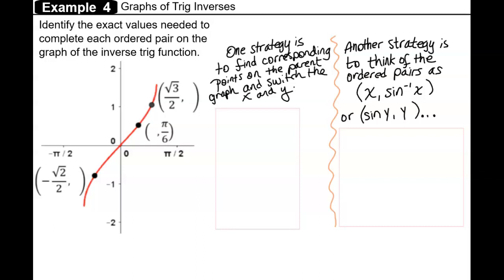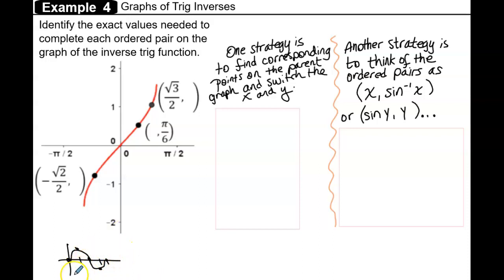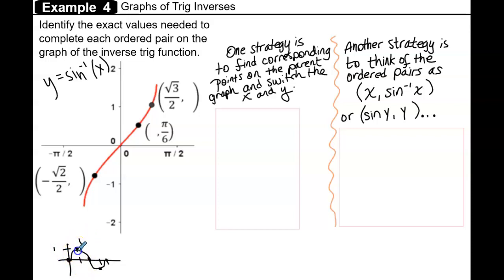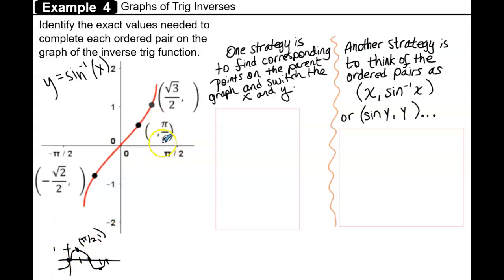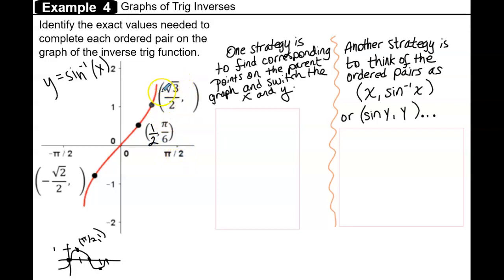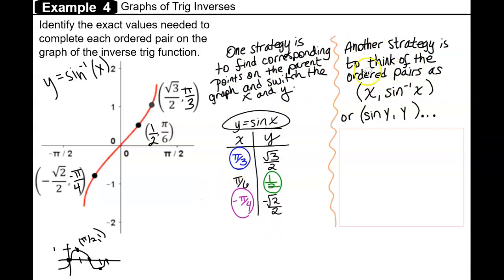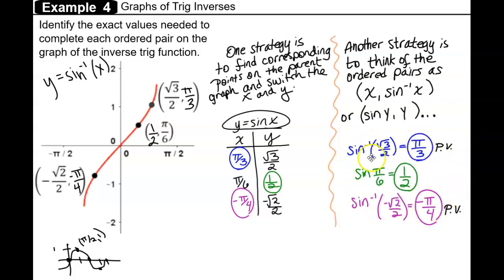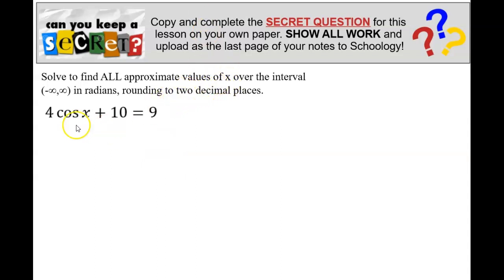U6L4 Ex.4 Finding exact values on the graph of arcsine